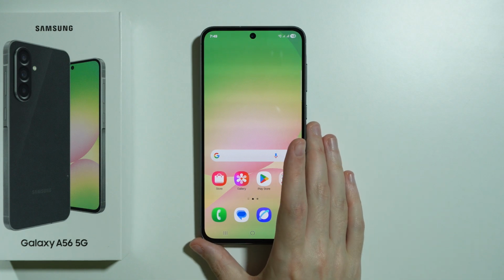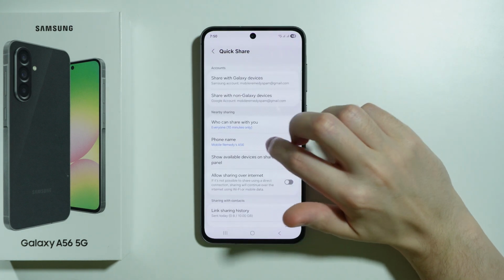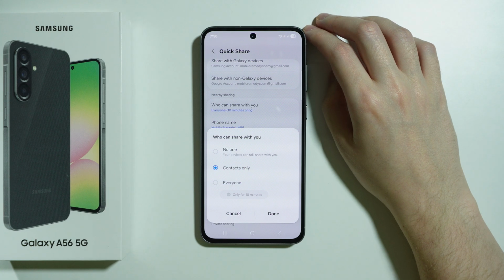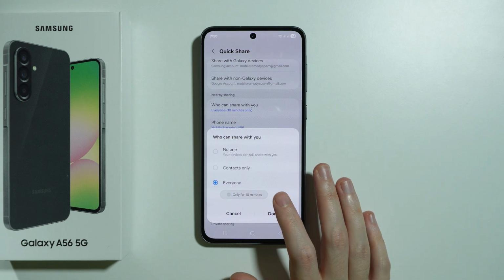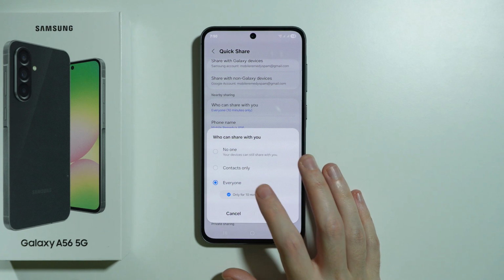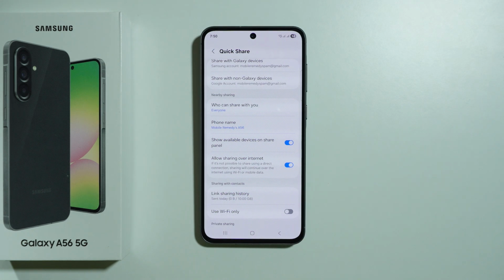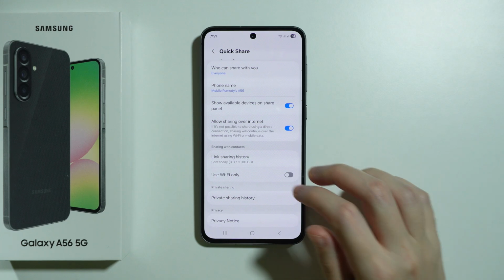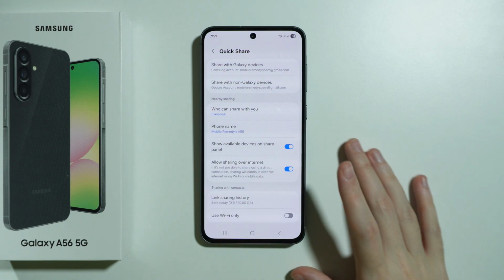Samsung Galaxy A56 5G: How to Fix Quick Share Not Working (Repair Quick Share Issues)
In this video, we show you how to fix Quick Share not working on your Samsung Galaxy A56 5G. Learn troubleshooting steps to resolve connection issues, transfer failures, and missing Quick Share options. We guide you through checking settings, updating software, and ensuring your device is properly configured for seamless file sharing.